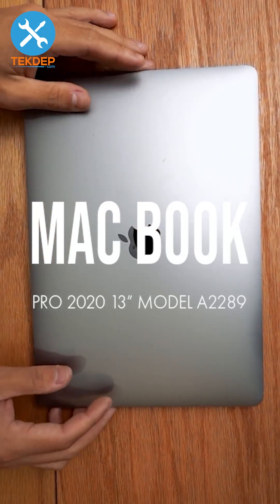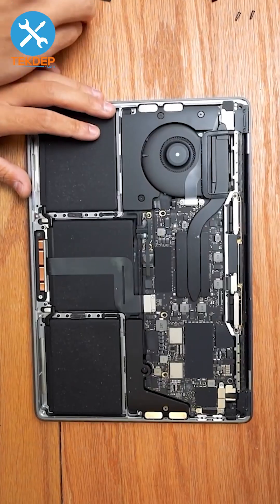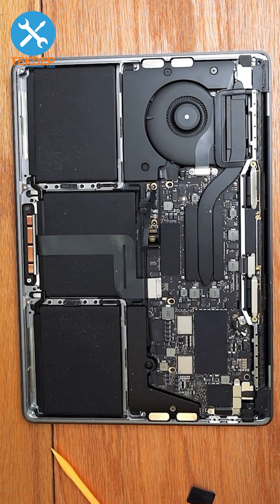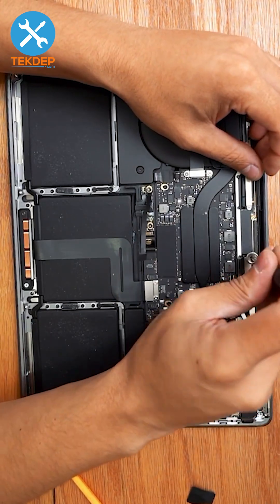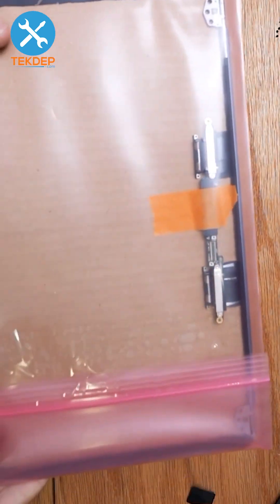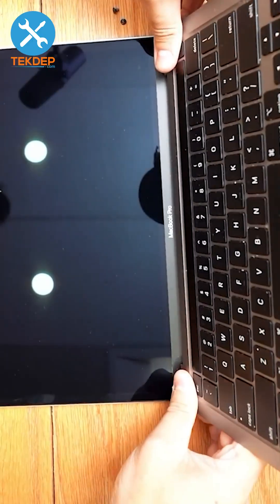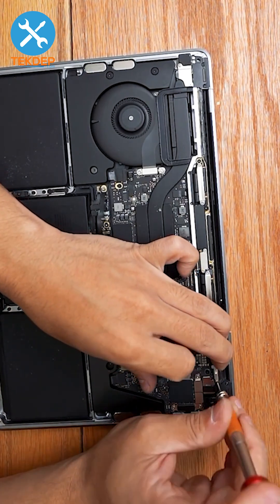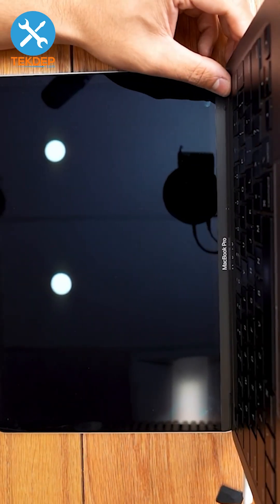🖥️ MacBook Pro 13″ A2289 (2020) LCD Replacement — Display Refined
A focused look at replacing the LCD on the MacBook Pro 13″ A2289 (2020). Precise techniques, careful handling, and a crisp display restored—clear, reliable, and done the TEKDEP way.
TEKDEP always finds a solution for everything. ⚡💻🔥